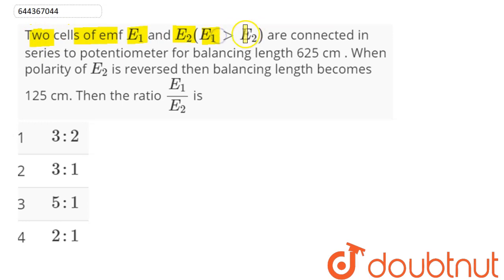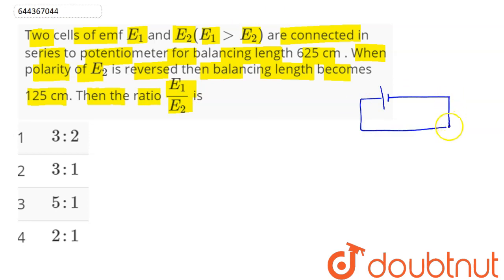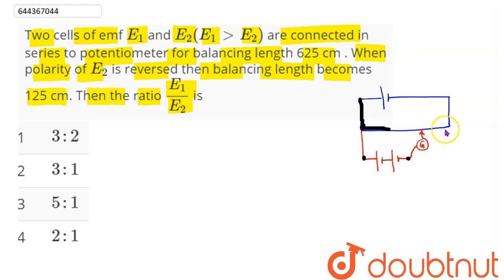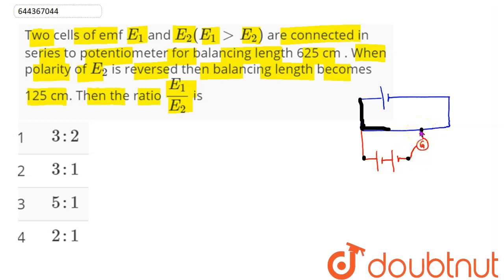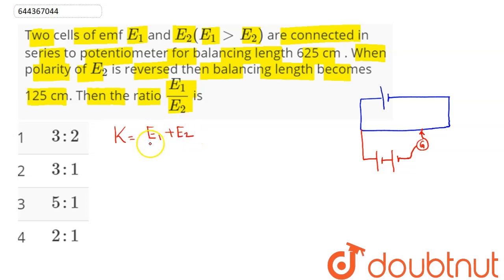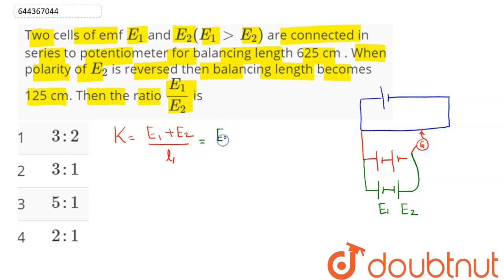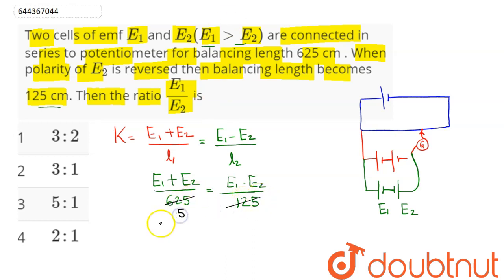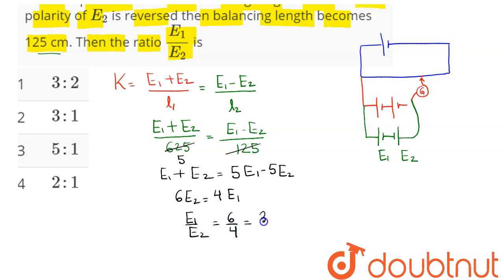Two cells of emf E_(1) and E_(2) ( E_(1) gt E_(2)) are connected in series to potentiometer for ...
Two cells of emf E_(1) and E_(2) ( E_(1) gt E_(2)) are connected in series to potentiometer for balancing length 625 cm . When polarity of E_(2) is reversed then balancing length becomes 125 cm. Then the ratio (E_(1))/(E_(2)) is
Class: 12
Subject: PHYSICS
Chapter: CURRENT ELECTRICITY
Board:IIT JEE

👉 Have Any Query? Ask Us.